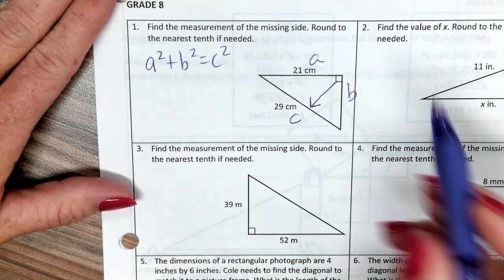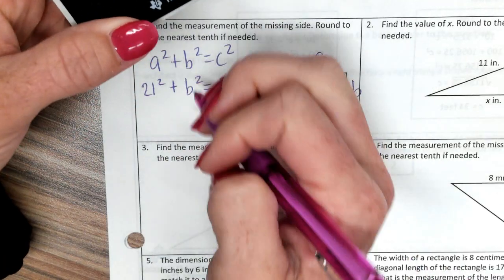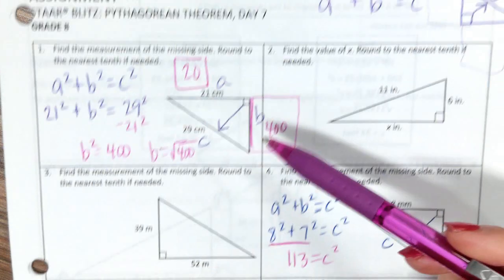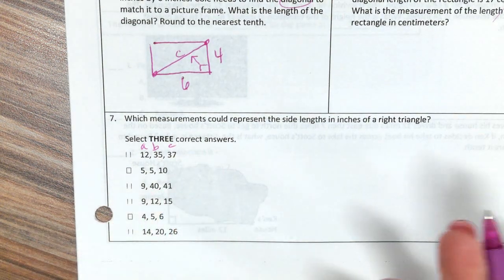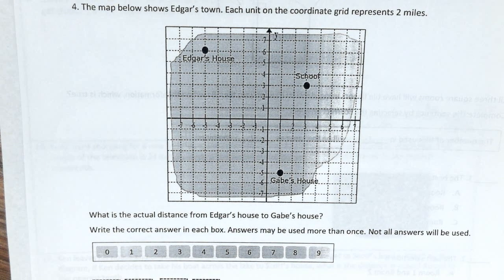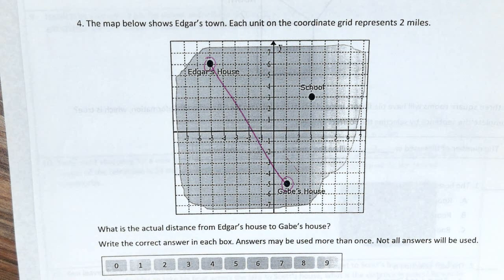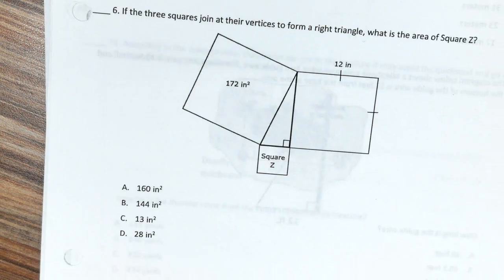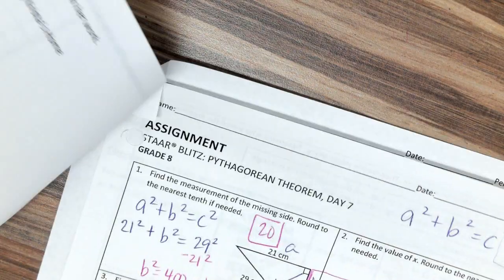Math- STAAR Blitz Day 7